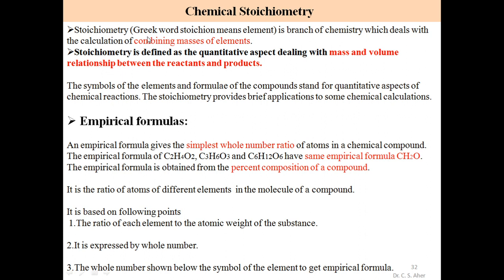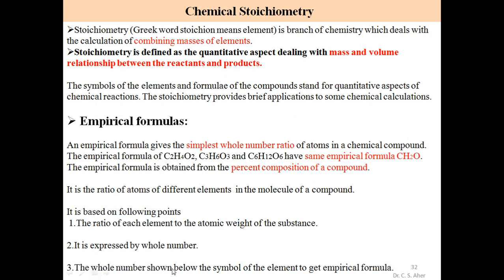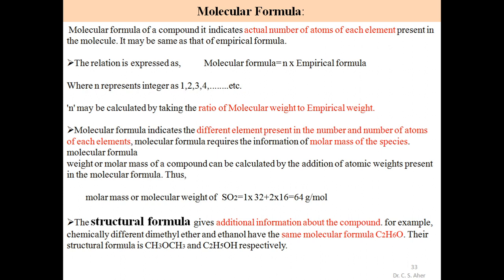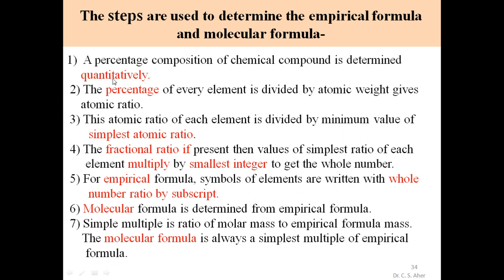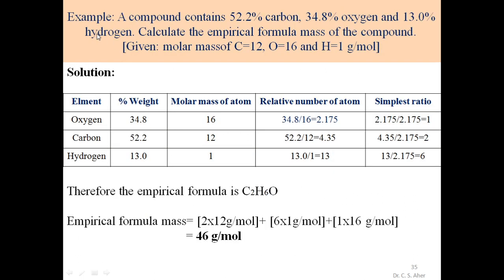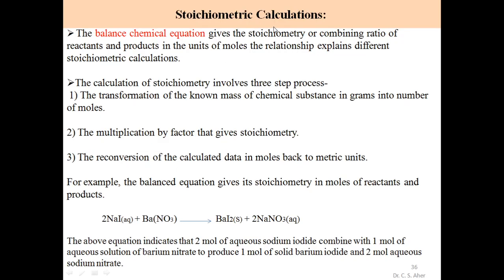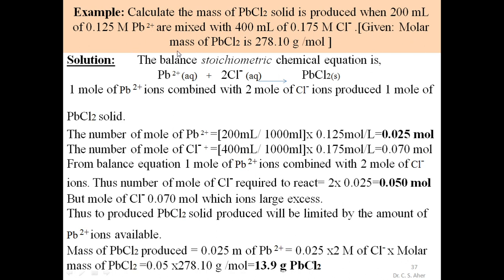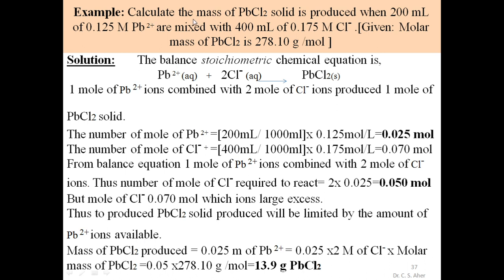CH 202, Chapter 2,Calculation used in analytical Chemistry, Part 3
CH 202, Chapter 2,Calculation used in analytical Chemistry, Part_3, F. Y. B. Sc.-CBCS-2019-Pattern